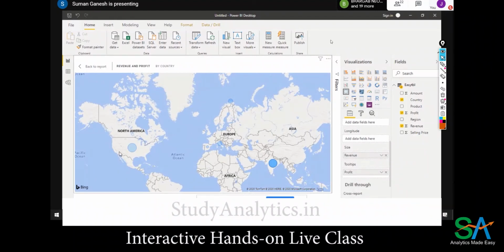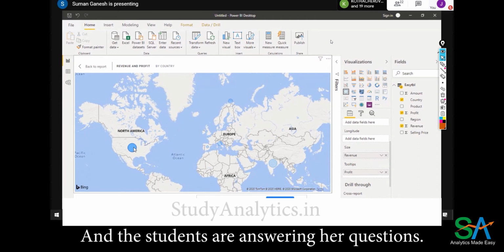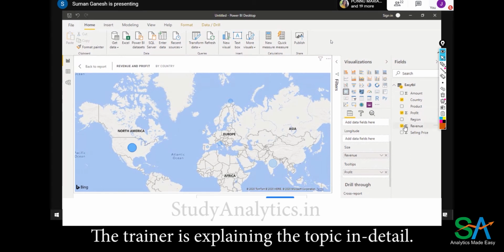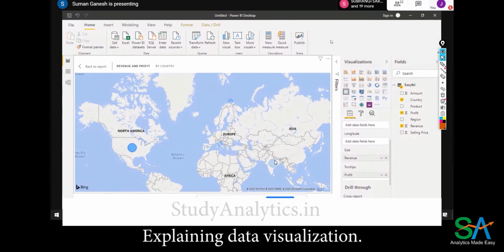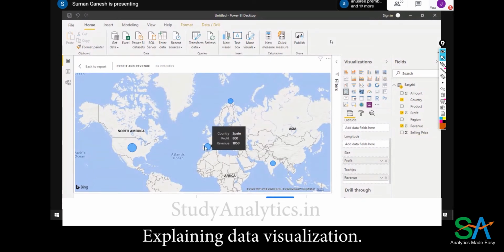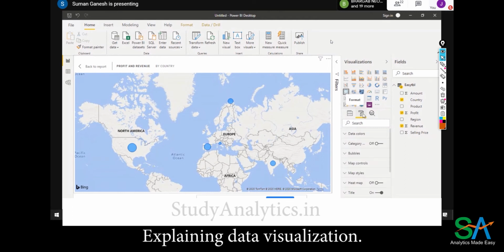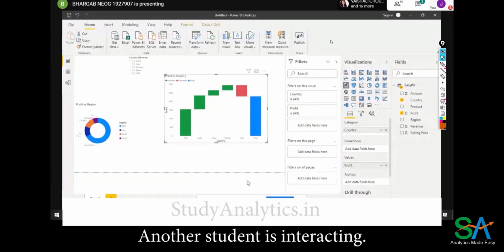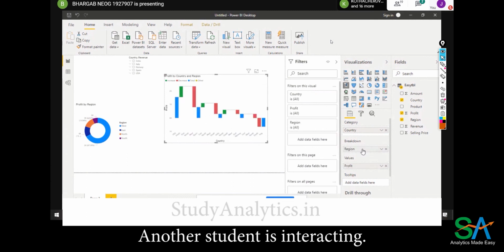StudyAnalytics online demo class - Power BI Course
Instructor lead interactive online classes on Power BI.